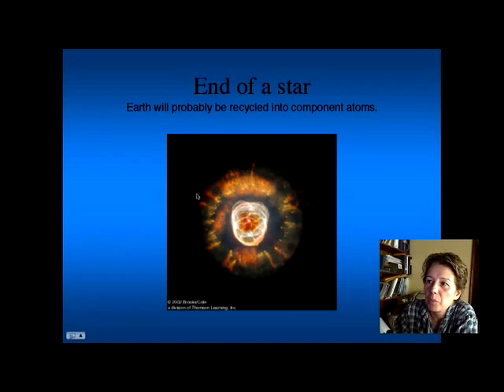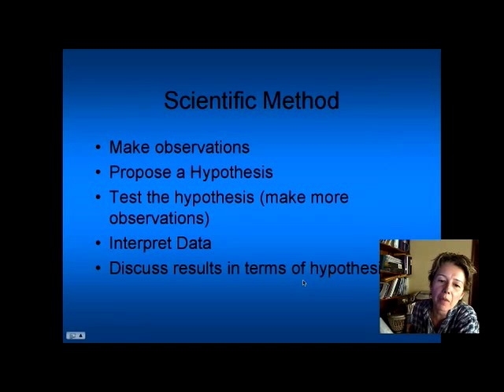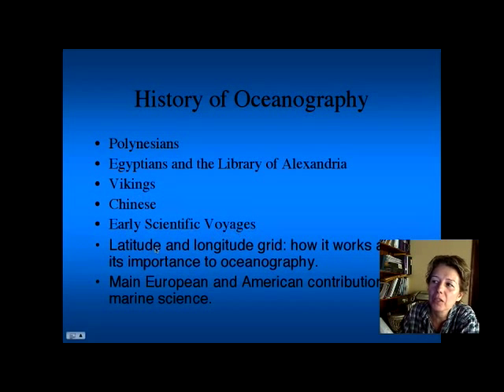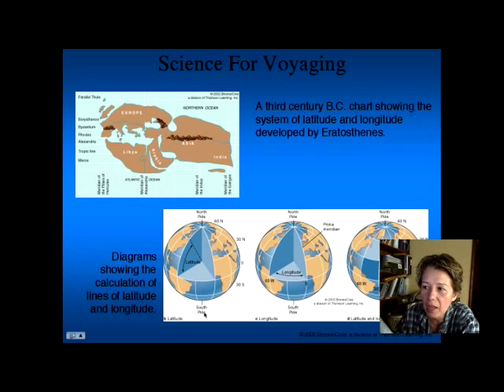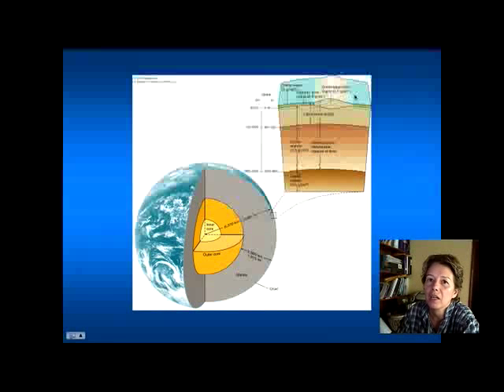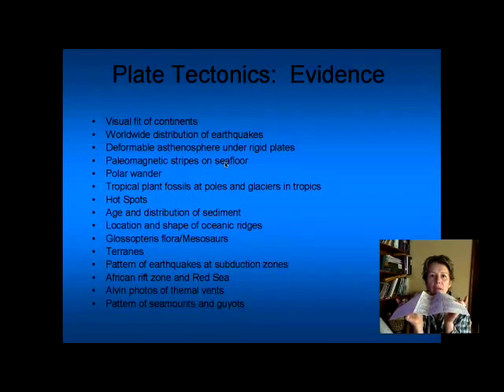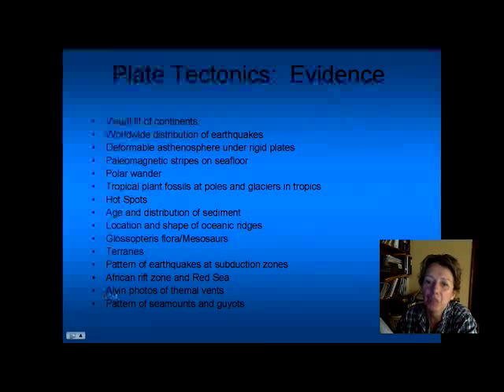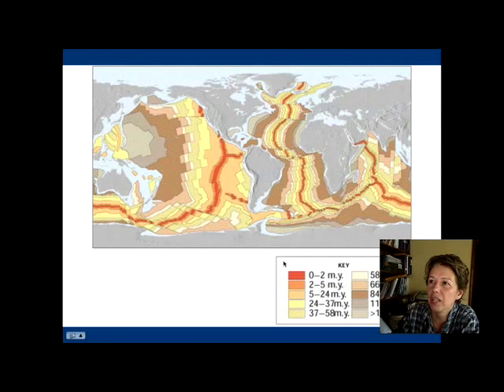Review Test 1 part 1